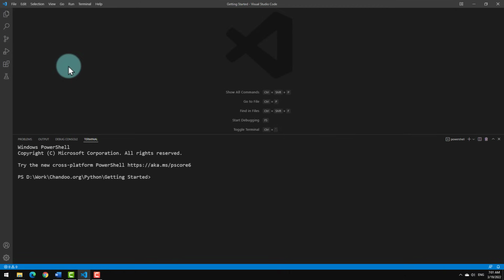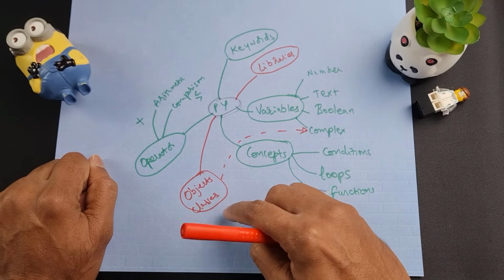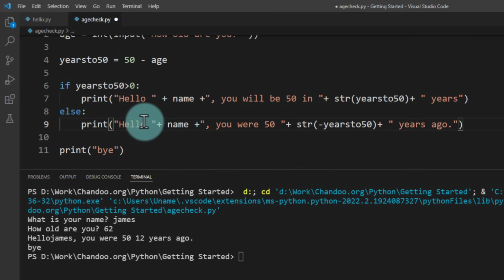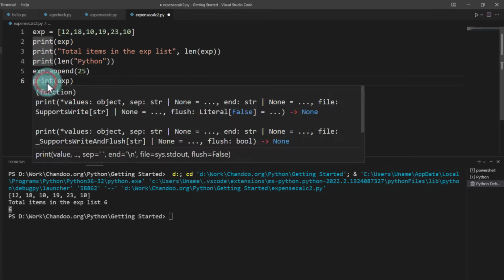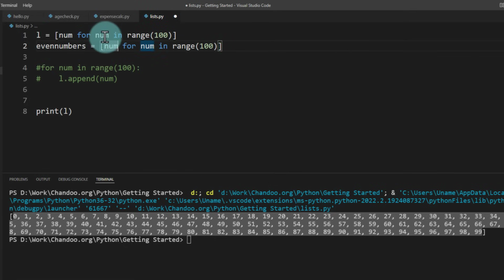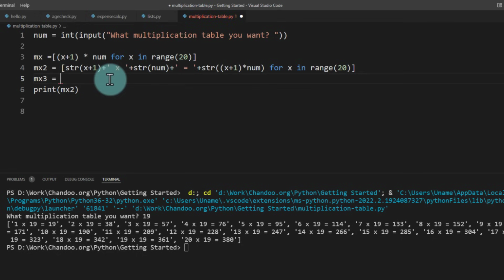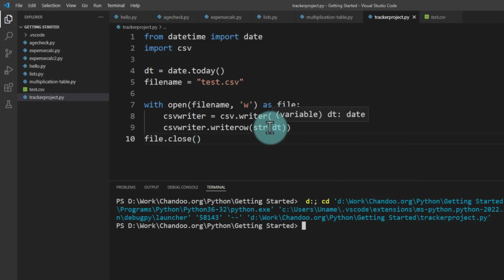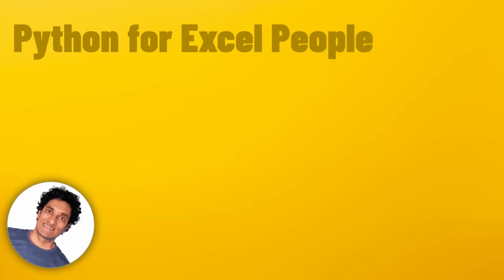Python for Absolute Beginners with 3 Easy Projects + Code Samples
Python is an excellent programming language to learn for people in data professions. In this in-depth video, learn how to get started with Python and use it for practical situations. You will also learn how to build 3 projects (2 mini-projects and one big project). If you have been on the lookout for a thorough & easy explanation on how to write Python code, this is the video for you. Please set aside 2 hours of time to learn and practice.
Let's GO!!!

◉ Getting started with Python
◉ Working with variables in Python
◉ IF condition, indentation in Python
◉ While loop in Python
◉ Building a simple expense calculator with Python
◉ Working with Lists in Python
◉ Using For loop when navigating a list
◉ Generating list of values with loops
◉ How to access an item or a part of list in Python
◉ Creating a multiplication table with Python lists
◉ Building an enhanced expense calculator with Python
◉ Working with CSV & Datetime libraries in Python
◉ How to execute Python code from command line
◉ How to learn more – My top 6 tips

⚙🛠 INSTALL PYTHON & VS CODE

0:00 - Why Python?
2:08 - Our first Python program
6:10 - Python concepts with a mind-map
15:00 - Variables in Python
20:59 - IF conditions in Python
24:00 - Mini-project #1 - Expense Calculator in Python
26:08 - Loops in Python
32:13 - Python Lists
38:16 - Lists & For Loops
40:18 - Generating a list with loops
43:00 - List comprehension in Python
46:37 - Accessing items in a lists
50:41 - Mini-project #2 - Multiplication Table
56:29 - f Expressions in Python
58:48 - Project - Expense Calc app with Python
1:01:00 - Libraries in Python (for CSV, Datetime)
1:01:47 - Working with dates in Python
1:03:01 - Working with CSV files in Python
1:09:47 - Putting everything together for our project
1:16:18 - Running Python files from command line
1:18:04 - How to learn more - My top 6 tips

📚 My book recommendations:

📘 Python Crash Course 2nd Edition by Eric Matthes

This is the book we all (Jo, kids & I) read and really loved it. The explanations and examples are easy enough to get started. There is enough variety to please everyone. Pictured aside is my son with the book 🙂

📘 Automate boring stuff with Python

More practical if you want to get things done with Python. I read it a few times and really like the practicality of the book.

Python Data Science Handbook

Python is particularly useful for doing data science & building machine learning models. This is an area of focus for me in the next months. I suggest getting the Python Data Science book once you have strong foundation in the language.

💻 Python Course Recommendations:

I recommend Coding 101: Python for Beginners by Alvin Wan on SkillShare. It is a concise and practical course that should give you enough confidence to build more powerful code.
(you get 1 month free access to SkillShare when you join with my link)

Check out below videos for more on coding for Data folks.